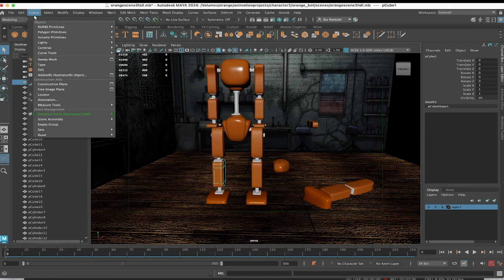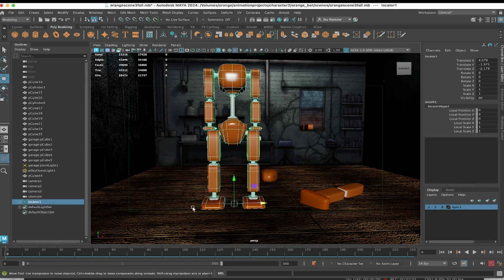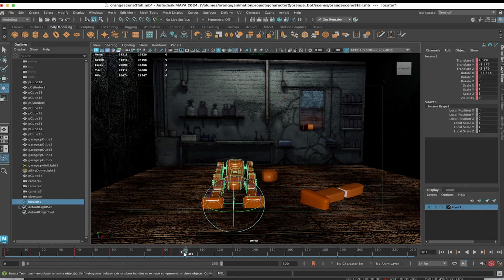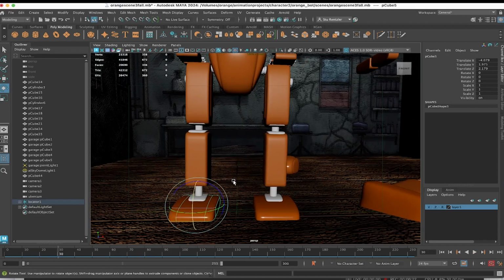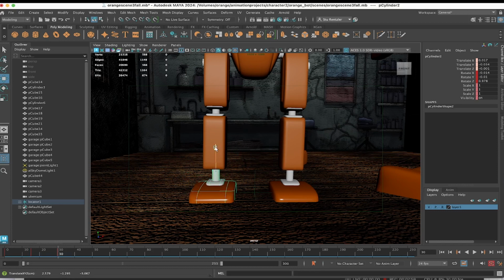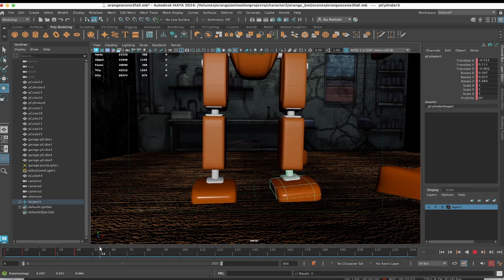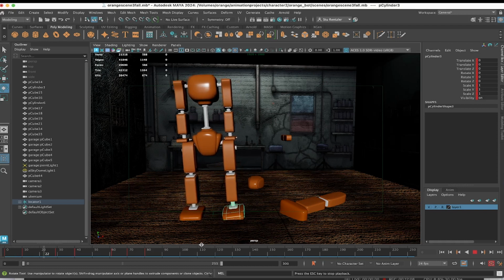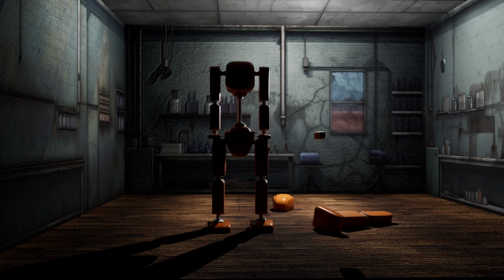Maya 2024 - Multiple Parts Animation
Animating multiple objects in a scene can be a challenging but rewarding task for any animator. In this tutorial, we'll explore some tips and techniques to help you animate multiple objects in a way that is fun and productive.

Starting with a locator to collect all the objects together, the main animation can be brought to life via secondary animation.